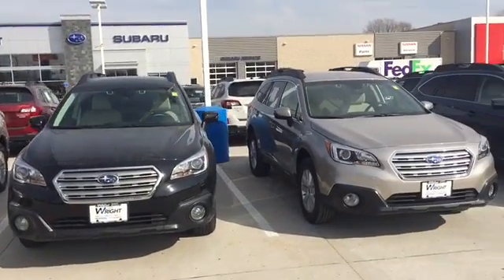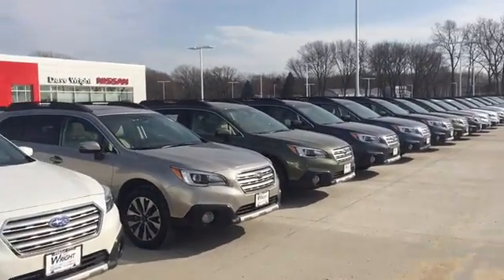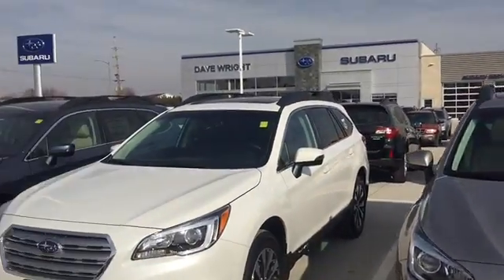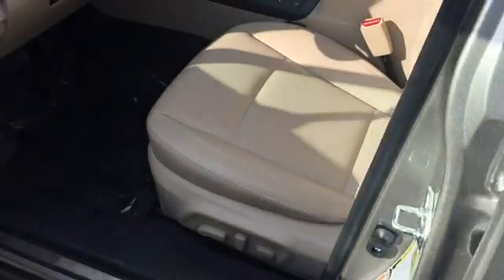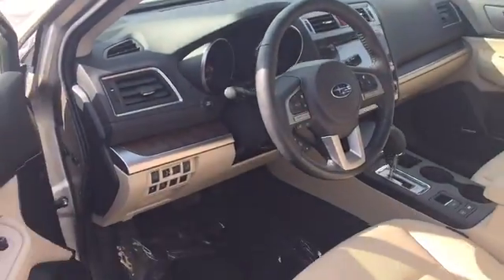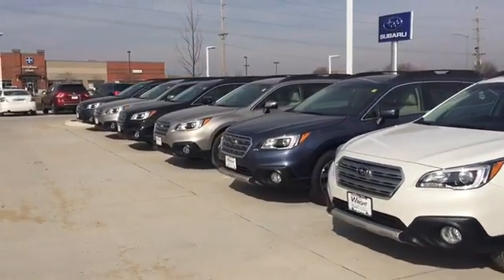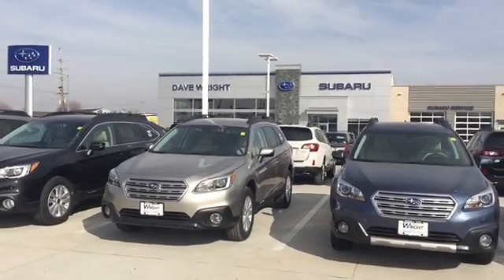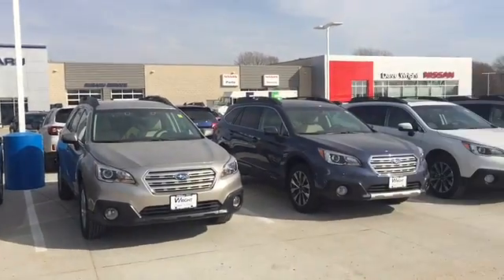Click here to watch your video